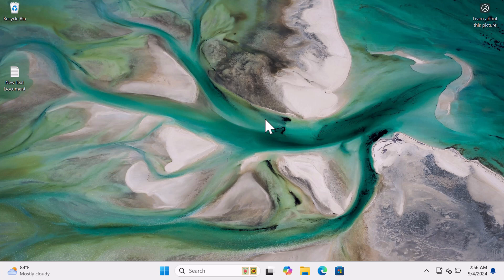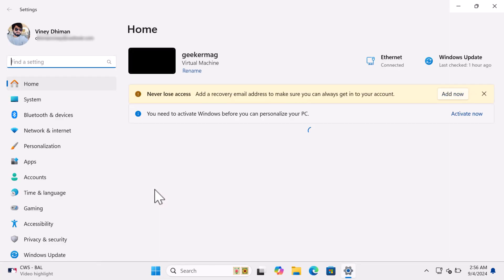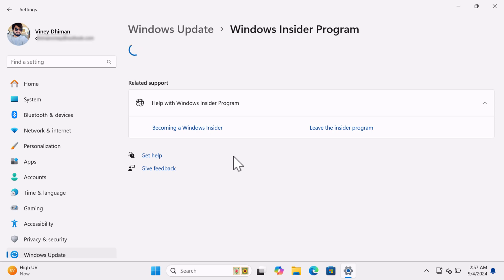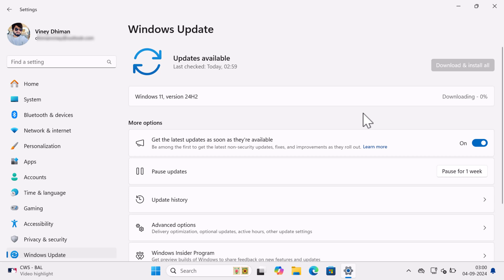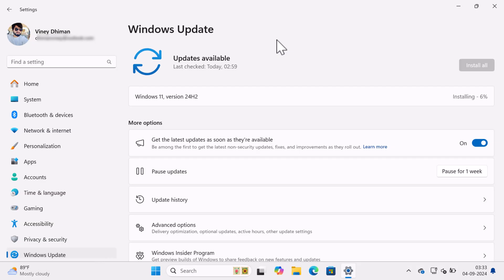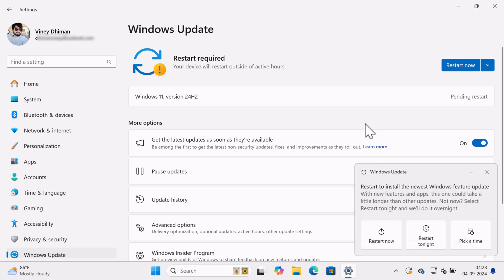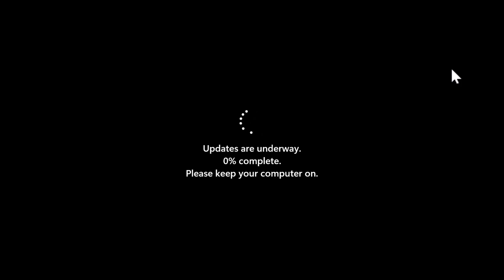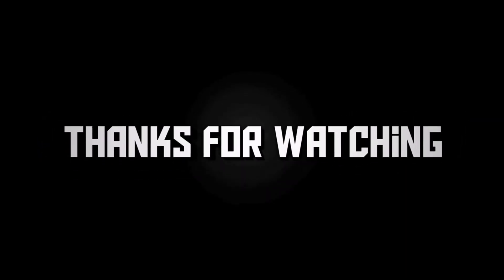Windows 11 Version 24H2 (Download & Install) Right now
Now that Windows 11 24H2 is available to everyone, Just ignore the Insider Preview enrollment, and rest the step is same.

In this video, I'm going to show you how to download and install Windows 11 24H2 right now on you PC.

RECOMMENDED DOWNLOADS